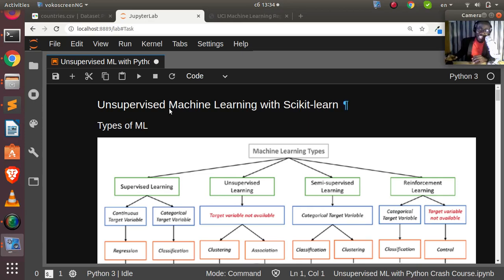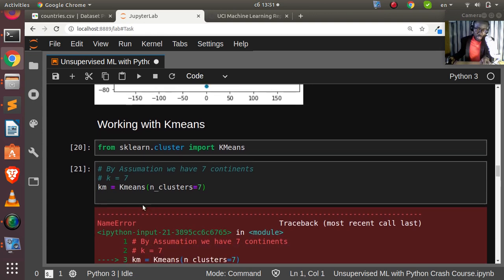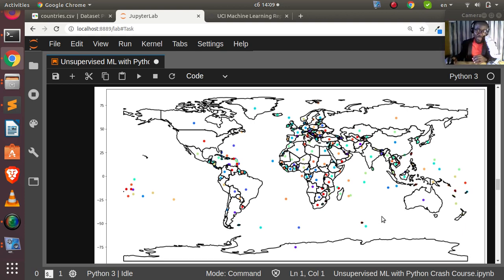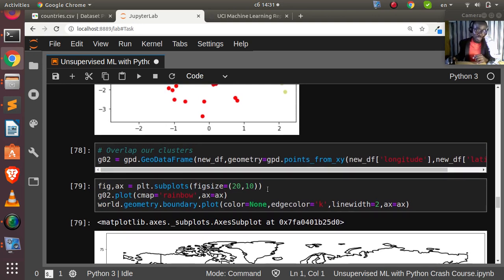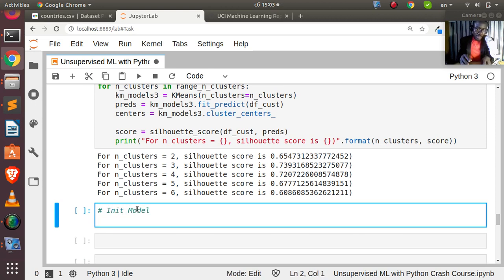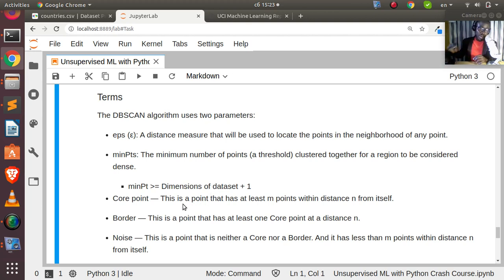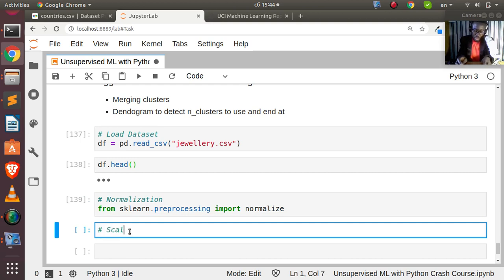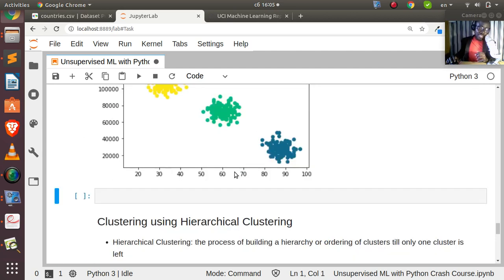Unsupervised Machine Learning with Python - Clustering Countries into their Continents with KMeans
In this tutorial we will do a simple crash course on unsupervised machine learning using scikit-learn and use it to cluster or segment countries into their continents. We will then explore KMeans,DBScan,HClustering,etc for customer segmentation.

Timestamp & Outline
0:00 Intro and Theory
01:58 Unsupervised ML and Task
4:00 What is Clustering
05:30 Types of Clustering
06:27 Where to get clustering dataset
07:00 KMeans Clustering
07:38 Fetching Data and Data Prep
12:28 Scatter Plot
13:40 Building Model with KMeans
19:40 Prediction and Assigning Clusters
20:50 Plotting Clusters
22:38 Overlaying Clusters over Geopandas Plot
31:44 Mapping Results
39:02 Scaling Data
42:00 KMeans Clustering (Scaled Data)
48:00 Finding Optimal K For Clusters
48:55 Task2 (Jewels Customer Segmentation)
53:10 Elbow Method
57:45 Silhoutte Score Method
1:02:00 Building KMeans For Segmentation
1:04:50 Plotting Clusters with Known K
1:09:00 Scatter Plot with Centroids
1:10:35 Silhoutte Plot
1:15:42 DBSCAN Clustering
1:24:50 Identifying Noise Points with DBSCAN
1:28:40 Hierarchical Clustering
1:35:00 Detecting Number of Cluster with Dendogram
1:39:00 Plotting Threshold Line for Dendogram
1:40:00 Agglomerative Clustering
1:47:00 BIRCH Clustering